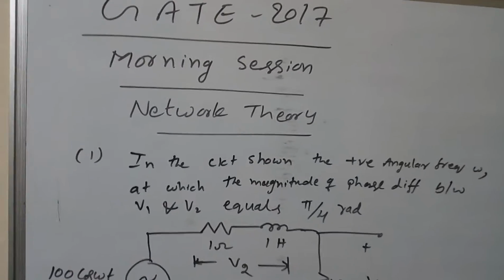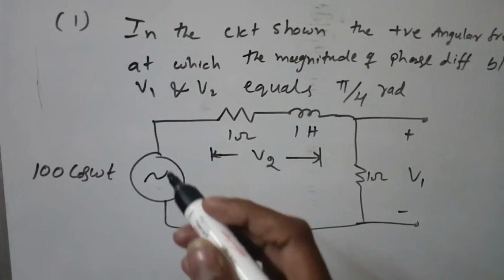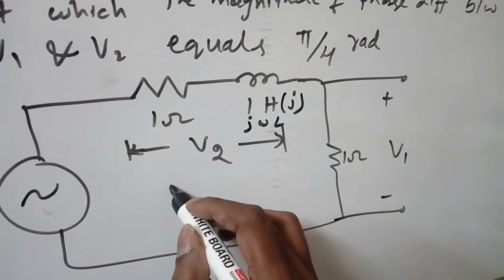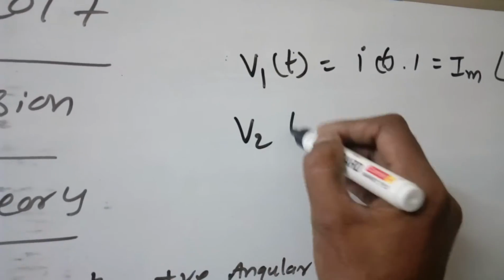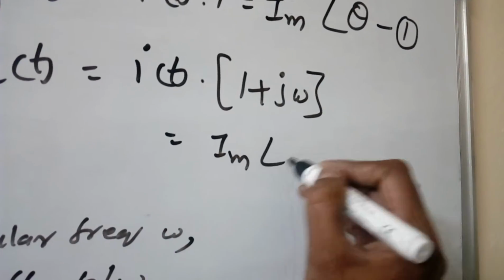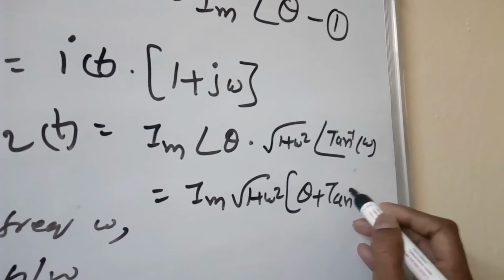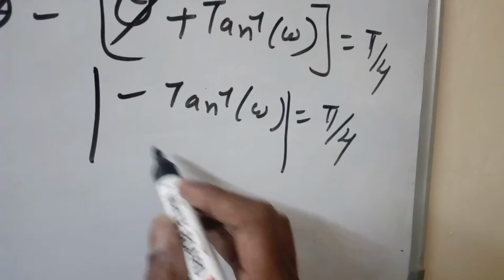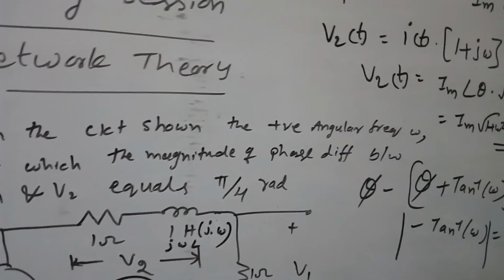GATE-2017 - Morning Session Network Theory Problems-ECE-1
In this video i have solved gate 2017 problem from 5th Feb morning session in network theory